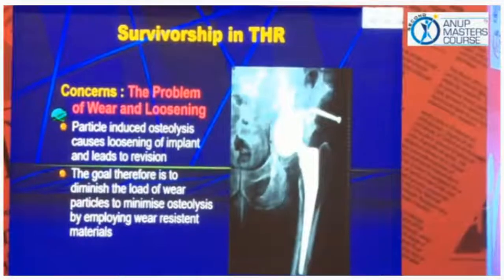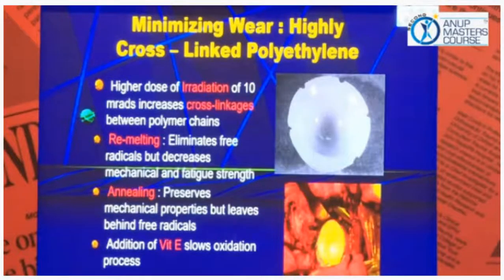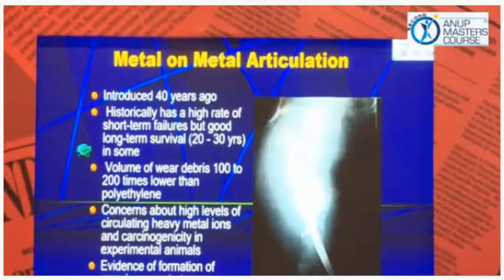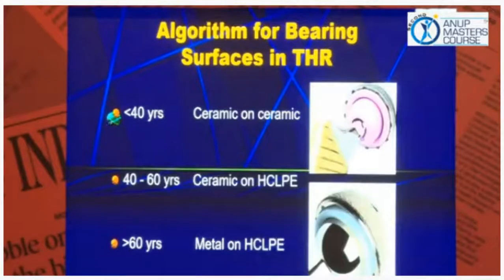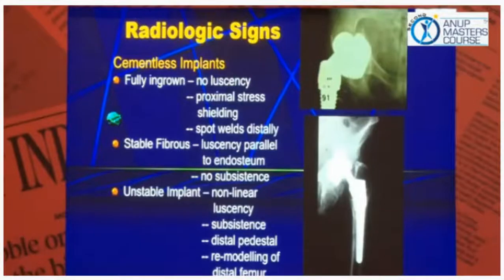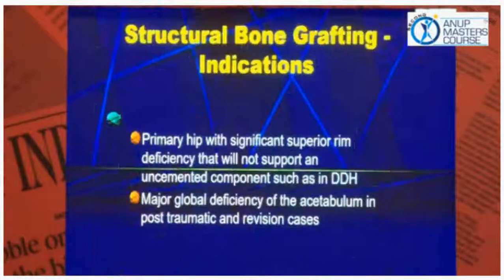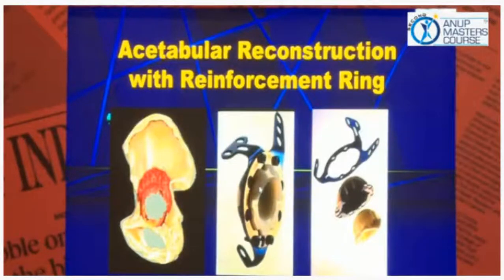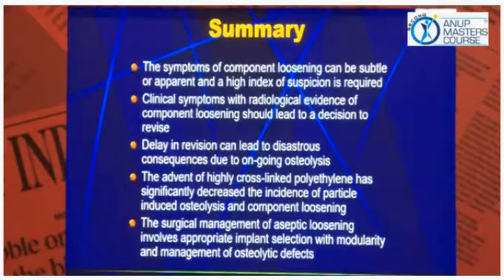Dr. B.D. Chatterjee Speech Anup Masters Course 13th oct. 2019